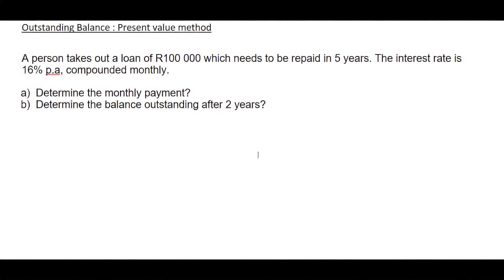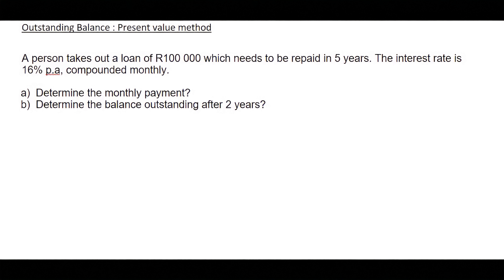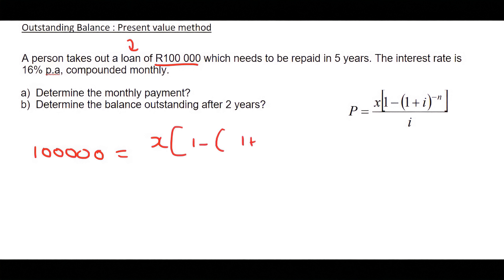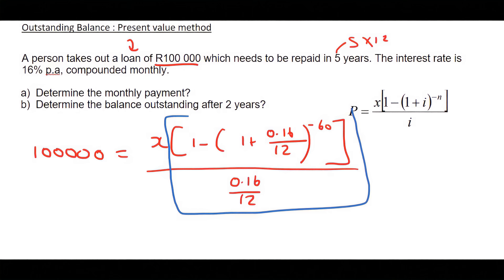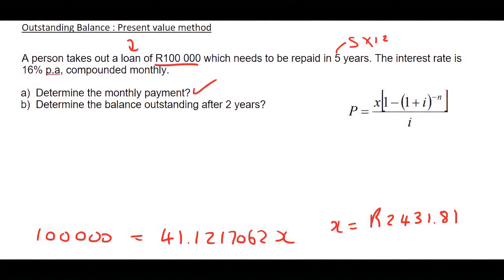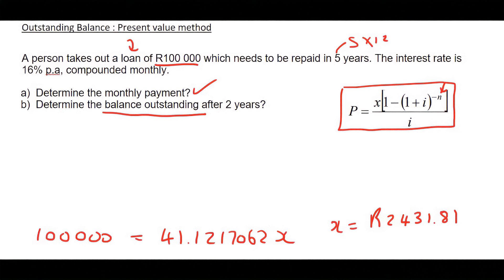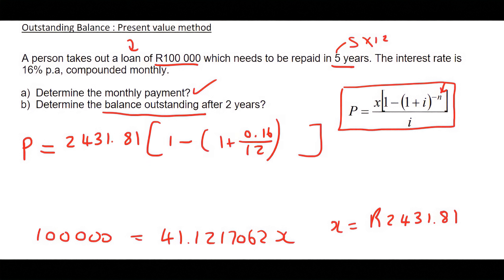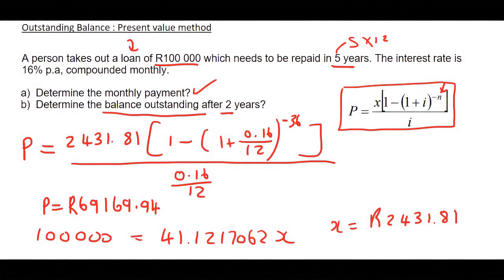Outstanding balance grade 12: Present value method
There are two ways to determine the outstanding balance in grade 12 Financial Maths. In this lesson we will look at the Present Value Method.